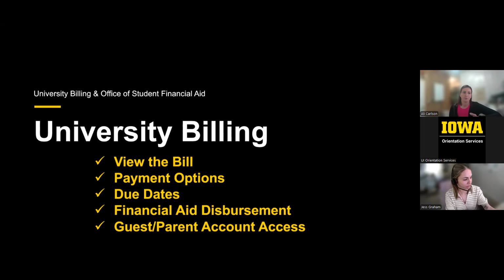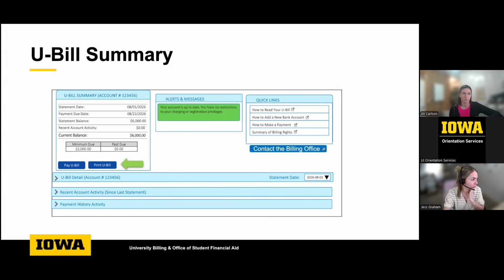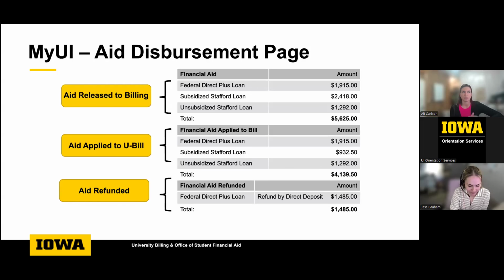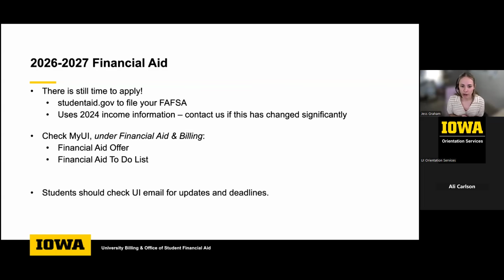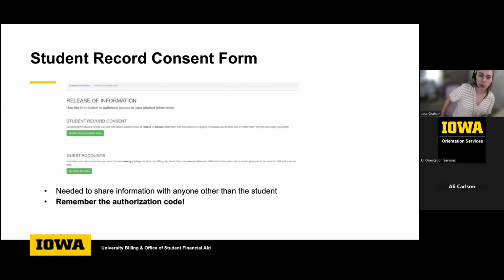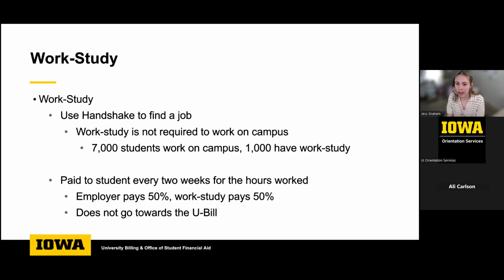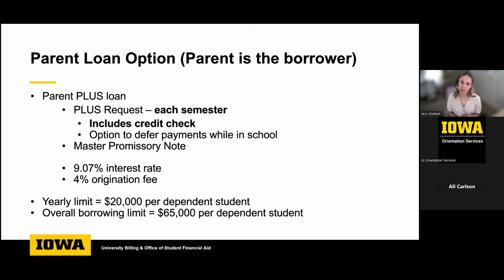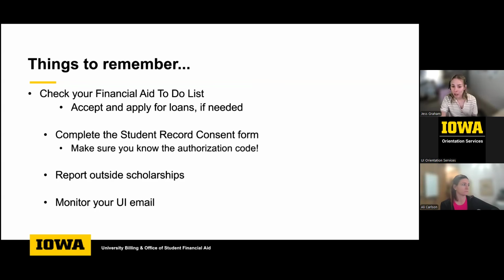Money Matters – Understanding University Billing & Financial Aid Processes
Staff from the University Billing Office will provide information about the university billing process, payment options, application of financial aid to the bill, and refunding excess aid funds. In addition, staff from the Office of Student Financial Aid will provide information on types of financial aid, the aid application process, and how to utilize the MyUI Financial Aid To-Do List. To access additional information regarding financial aid and billing, please visit the following sites: